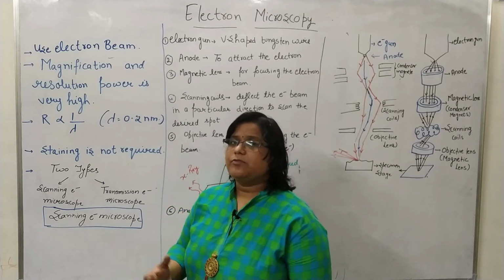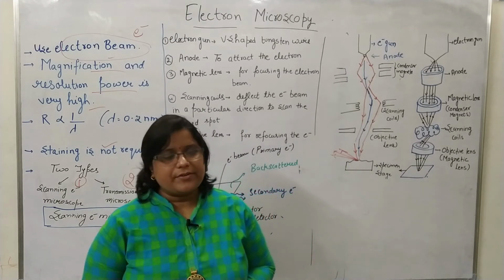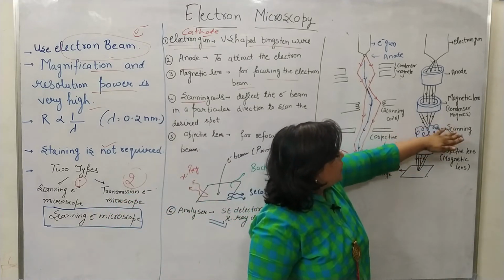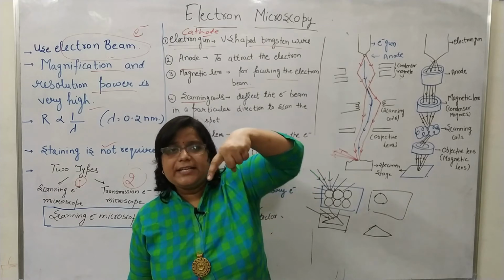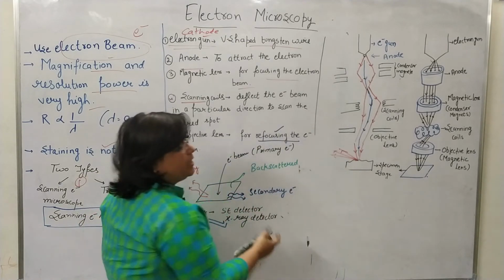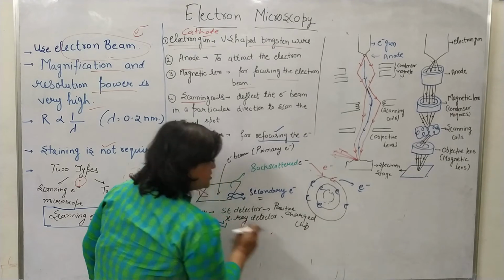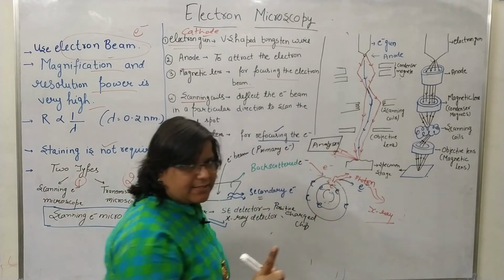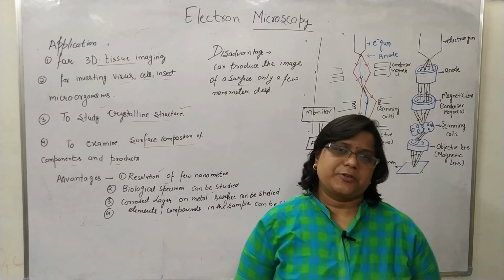Electron Microscopy (Scanning)-(**English**)-B Pharm 3 Sem-Microbiology-Unit 1- *Part 1*